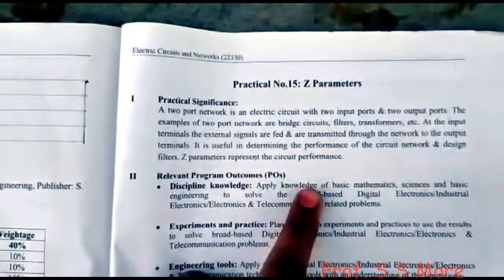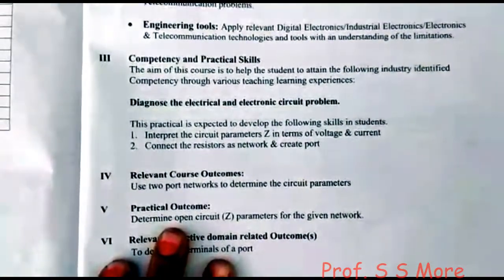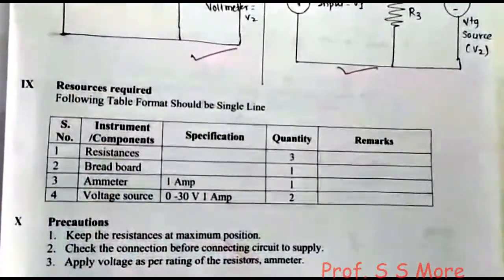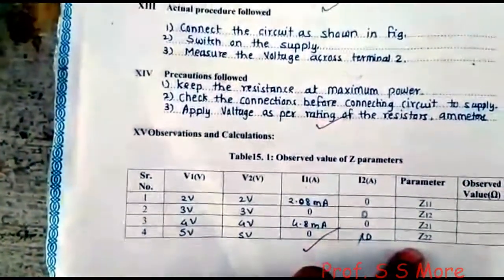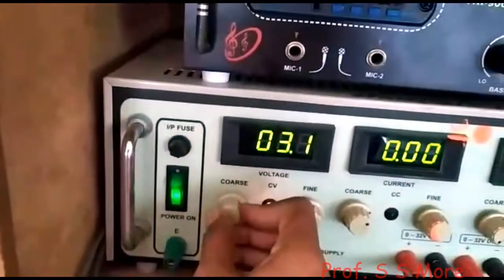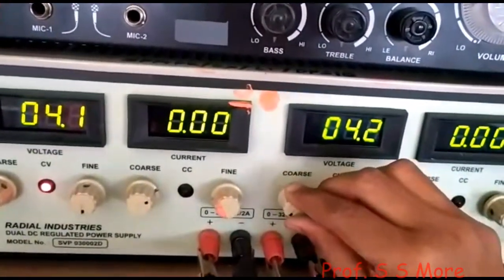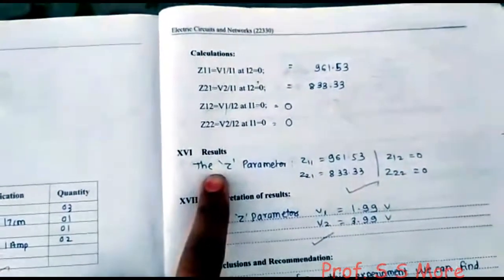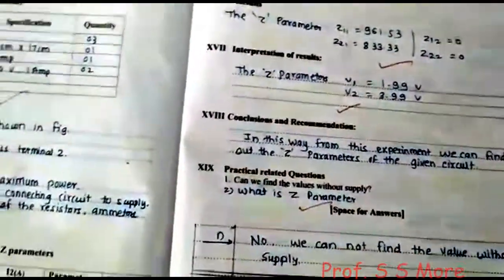Practical on Z Parameters